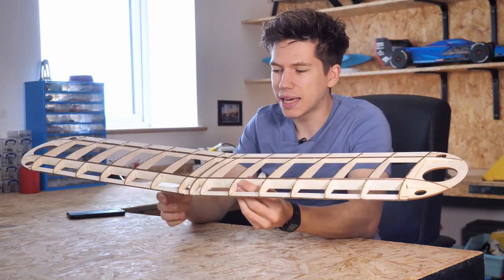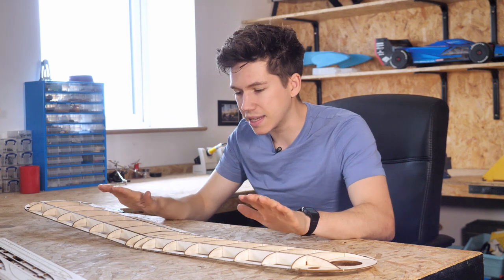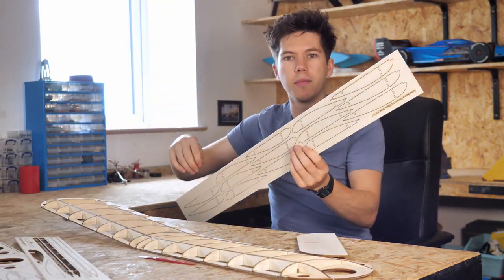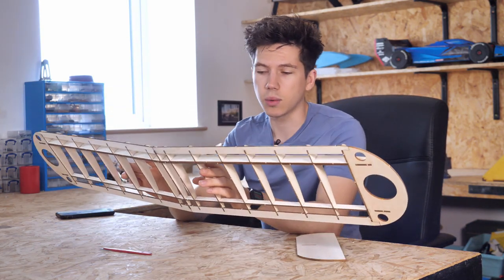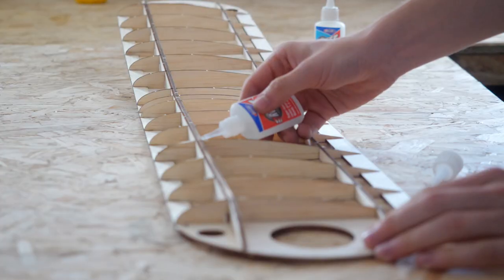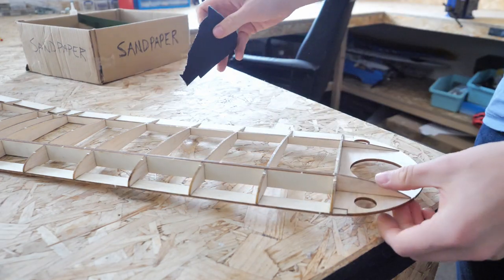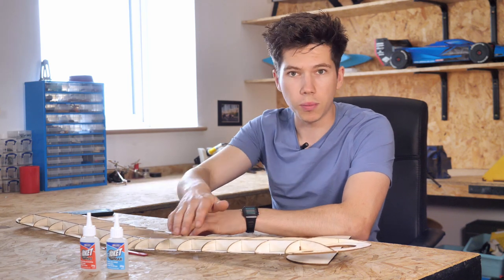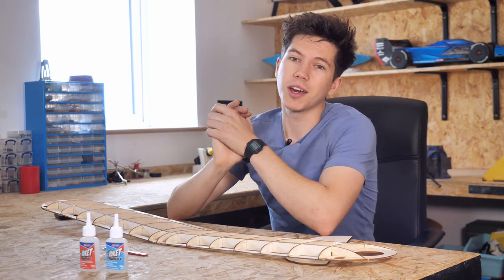Building a Balsa Wood Wing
The Vintage Model Co was formed to bring back balsa; by combining the old with the new, we produce kits that are beautifully designed, precision laser-cut, and thought-out. It’s affordable, easy to get into, and fantastic fun. We’re now the biggest flying models manufacturer in the UK.